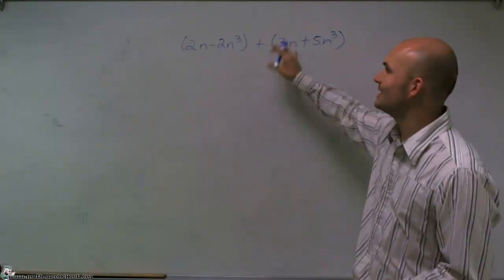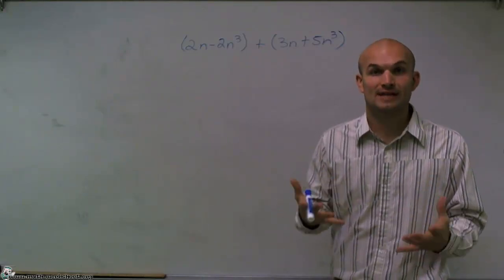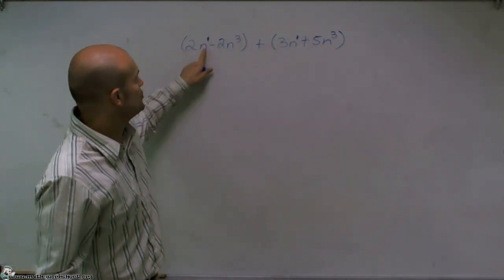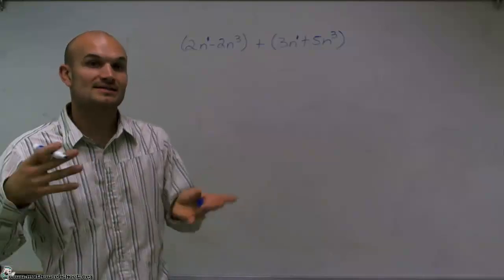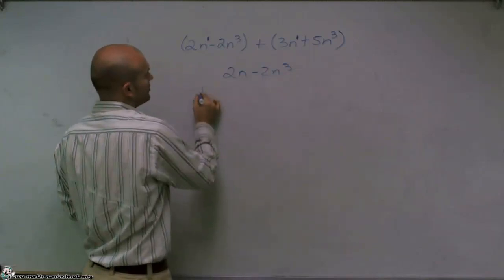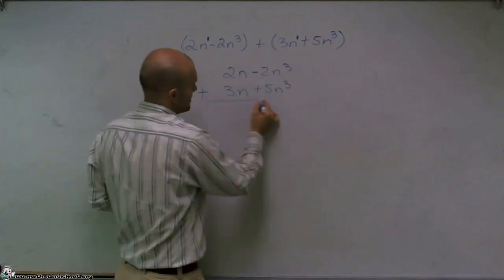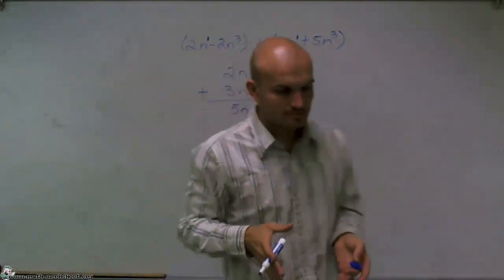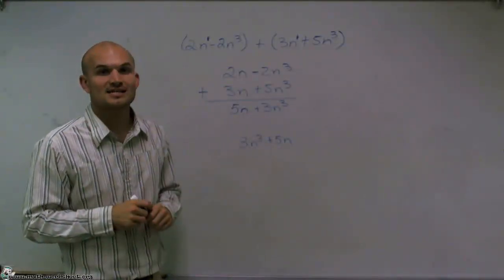Algebra - Polynomials Adding and subtracting - Easy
In this video we explain how to solve Polynomials Adding and subtracting type of question.